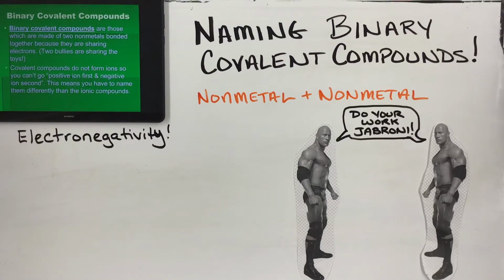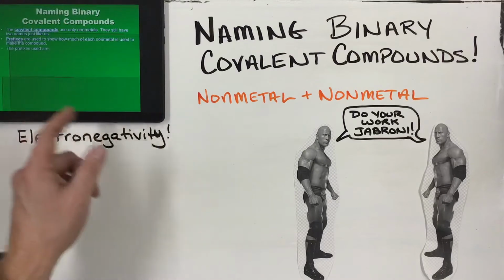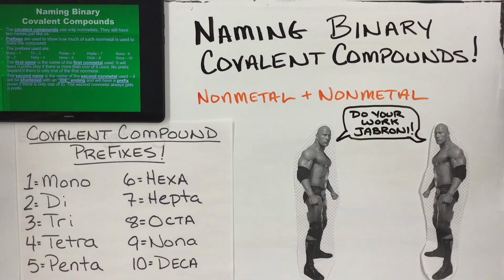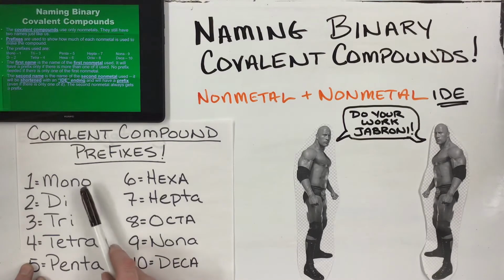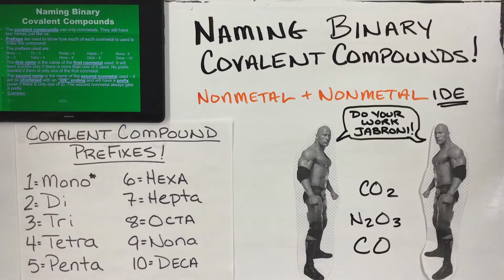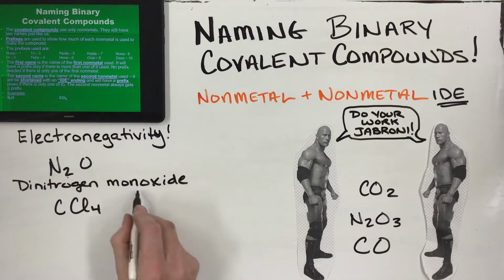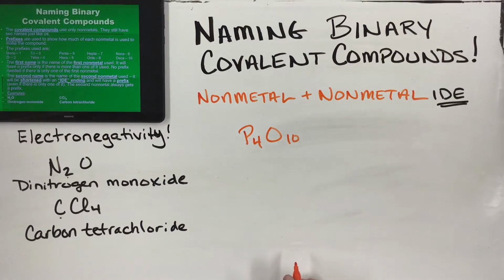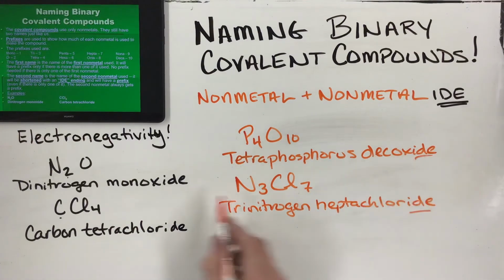Naming Compounds #5 - Binary Covalent Compounds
In this lesson, we quickly review what a binary covalent compound is and how to name them using prefixes. Several examples are covered in the second half of the video.